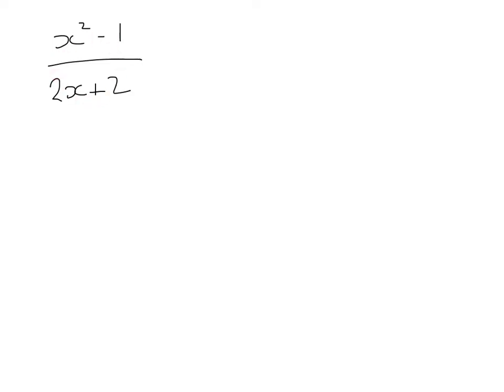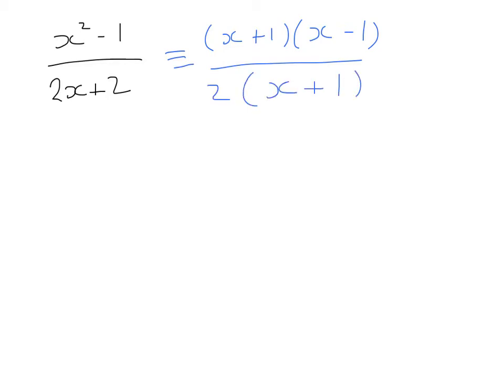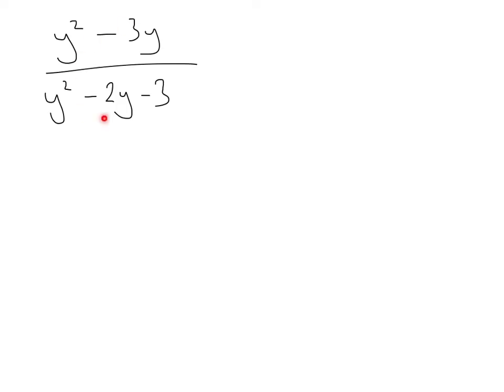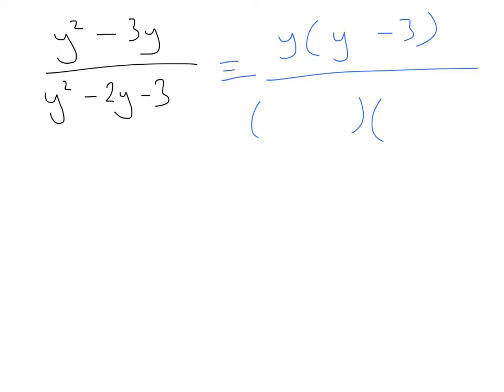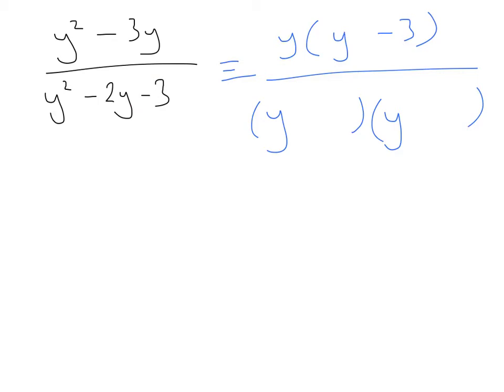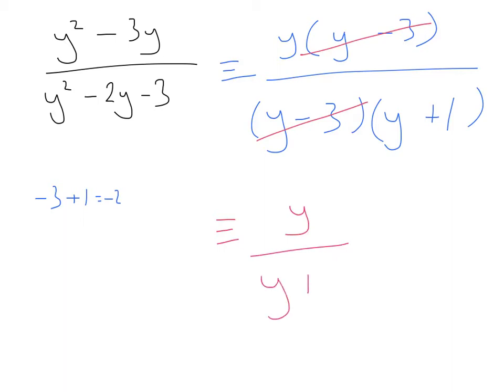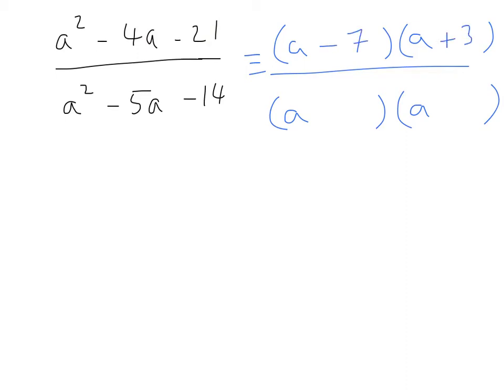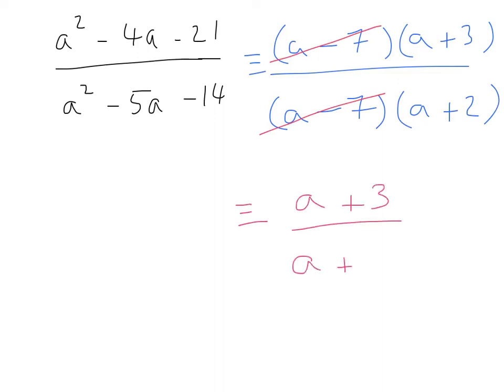EXP - Fractions - 12